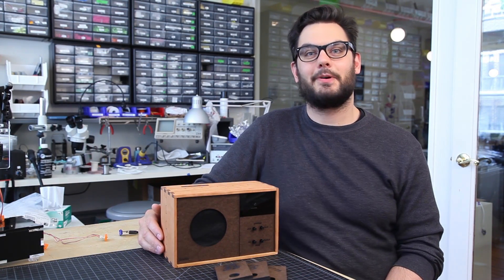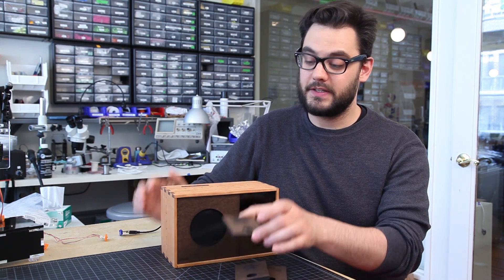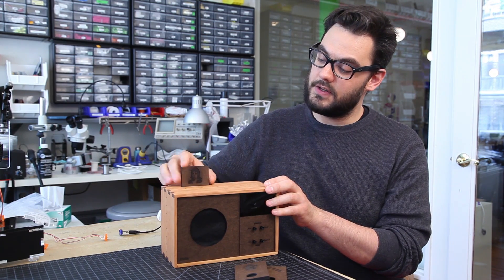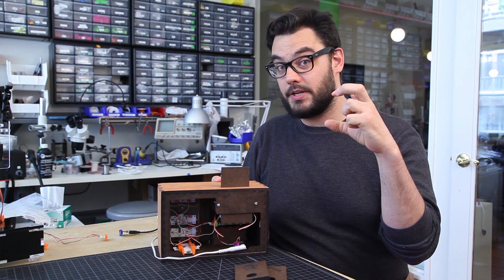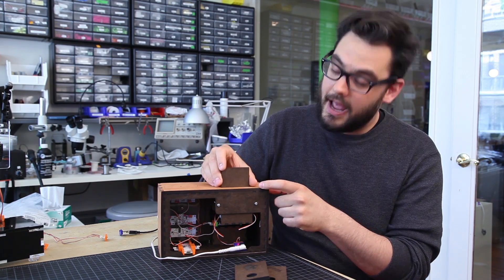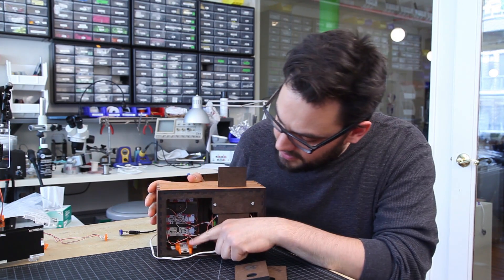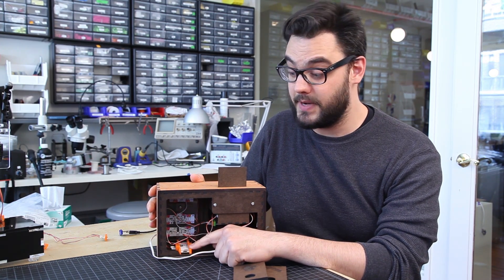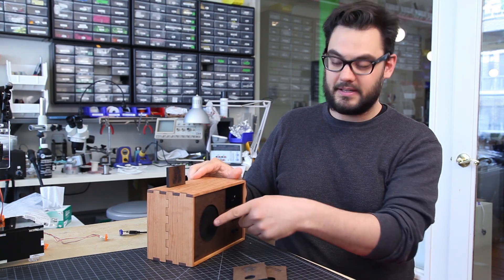8 Bit Jukebox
The 8-bit Jukebox is a chiptune music box powered by littleBits' new Arduino module. The module is programmed with 4 different songs that playback with a retro, video-game-styled 8-bit sound. To select which song you would like to play, just insert one of the 4 song cartridges into a slot on top of the box. Embedded in each cartridge is a light filter with a different opacity. Inserting the cartridge triggers an LED to shine light through the filter, and a light sensor determines which song cartridge was inserted by reading the amount of light passing through the filter. Two different littleBits synth modules, Envelope and Delay, give you a chance to play with the audio single creating a more dynamic sound.